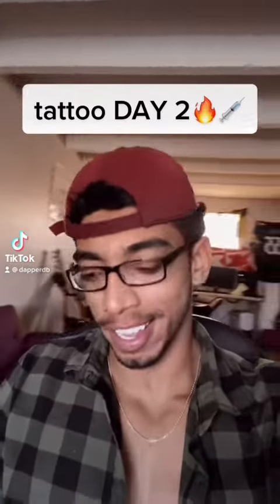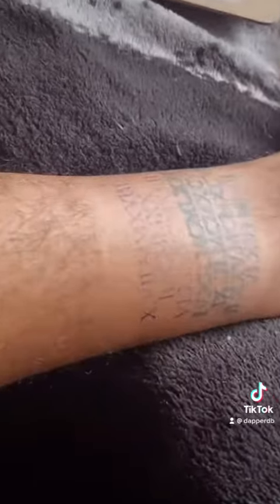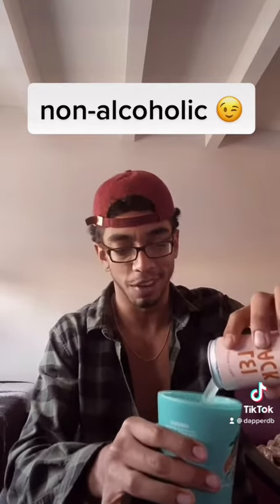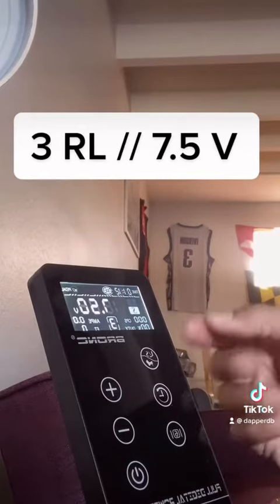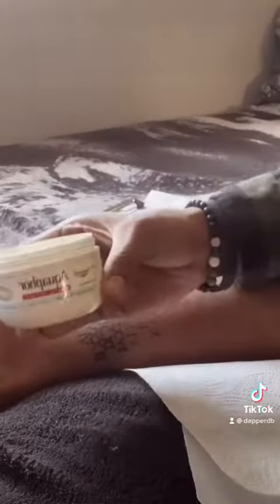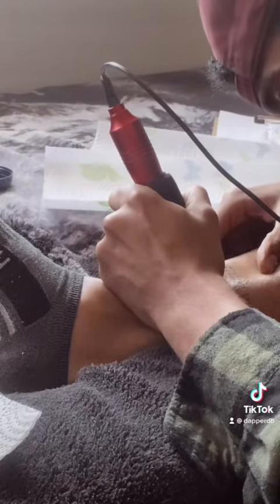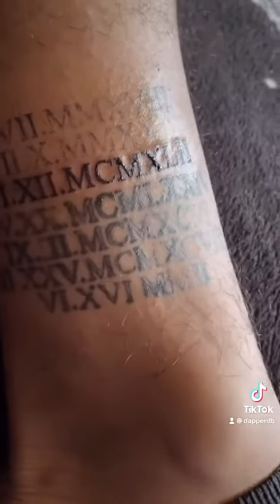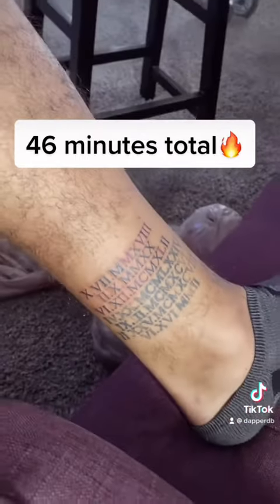pt. 2 tattooing @tha crib!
Smooth solo tattoo I knocked out on myself